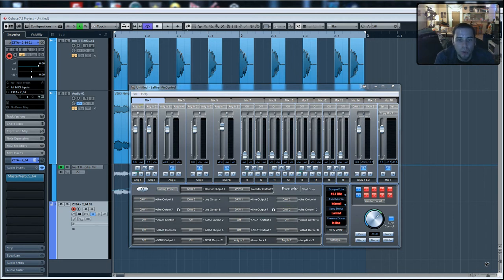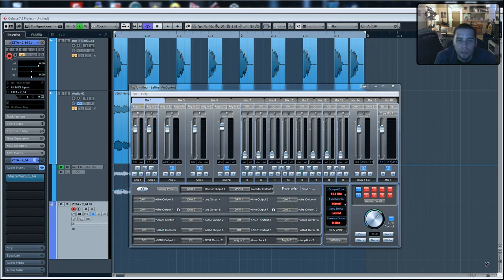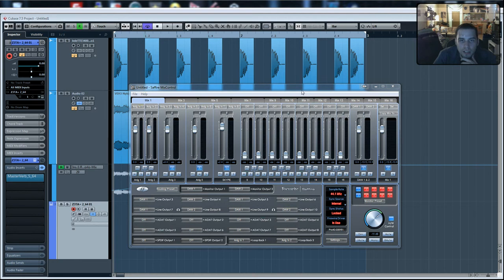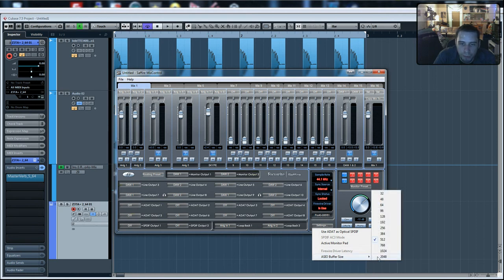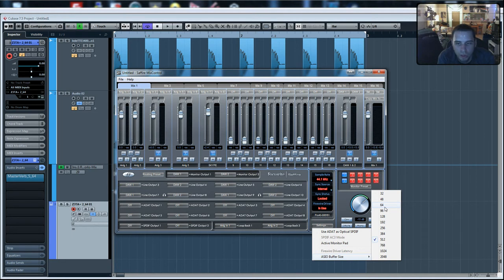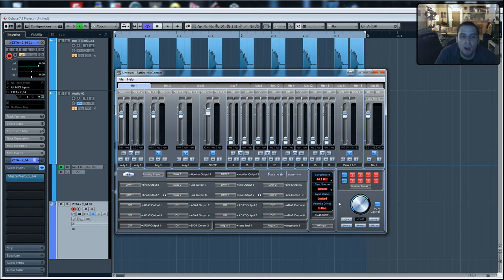Type ZERO - 101 (What is ASIO)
Shot clips covering the very basics of getting into audio production.
This video covering: Explaining what ASIO is, why it was invented, and why you should use it.